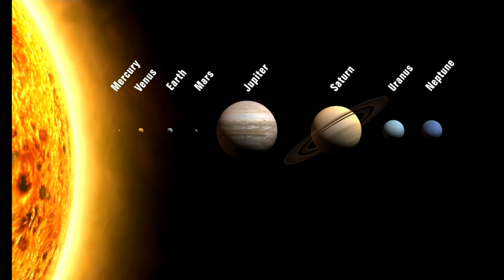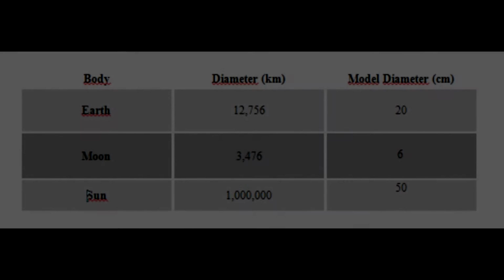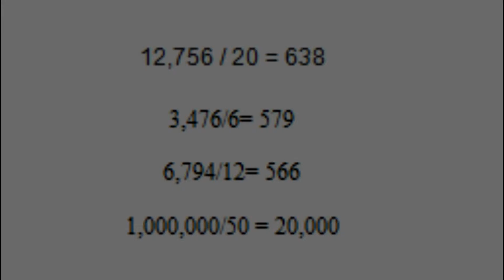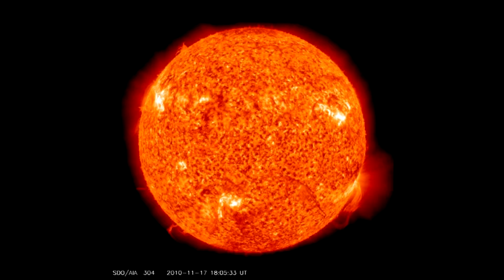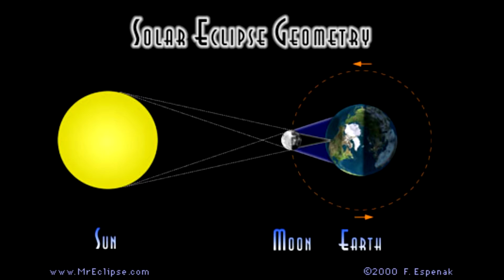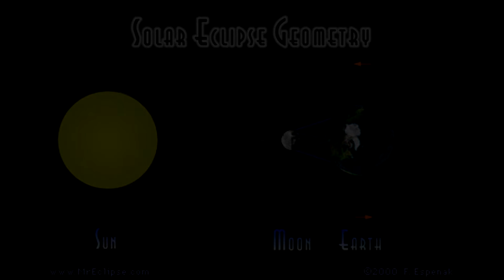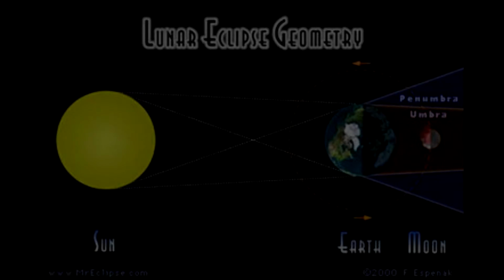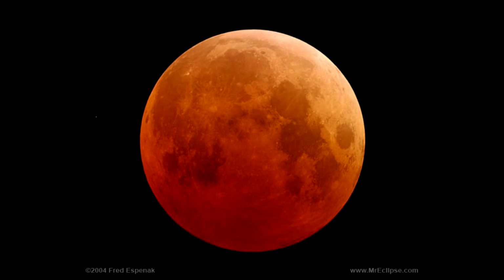Astronomy - Past, Present, and Future - Part 2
Hey there! Welcome to the Second Part of my Astronomy Video!

The terms viewed in this video are:

- The Father of Modern Astronomy, Galileo Galiei
- Civilizations and their contributions to Astronomy
- Distances and Scales between Earth, Moon, and The Sun
- The Sun
- The Moon and its phases
- Eclipses